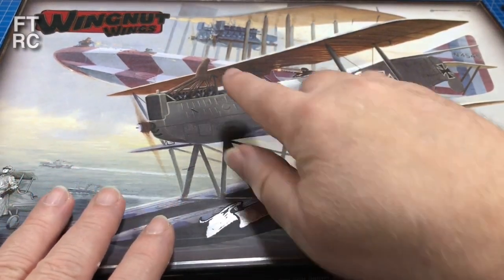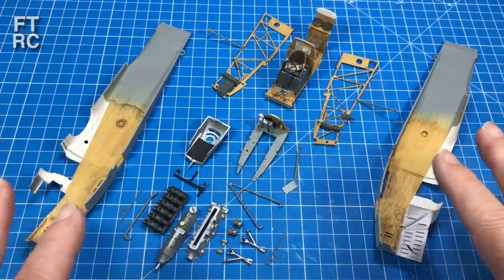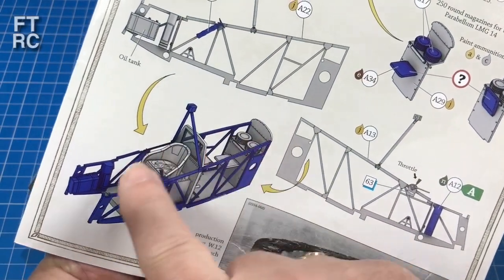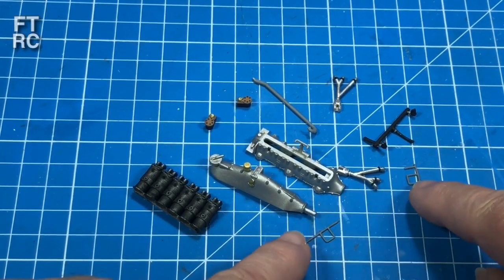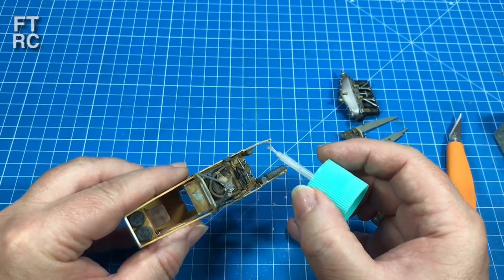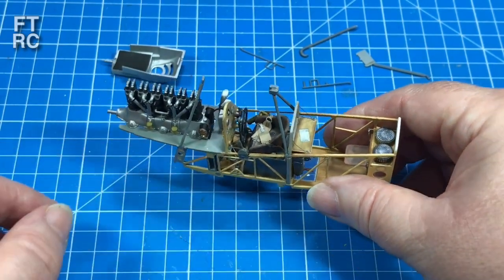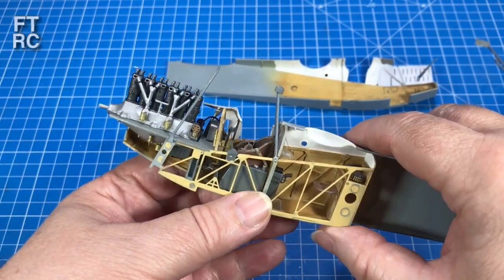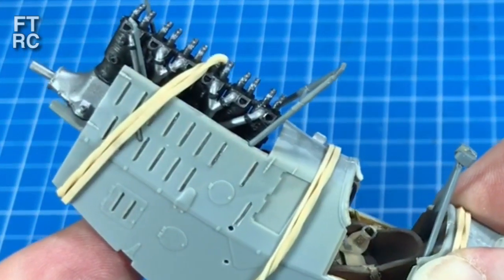Wingnut Wings W.12 Part 4 Motor build and Fuselage button up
After a break of a few years I am finally completing my Wingnut Wings Hansa Brandenburg W.12.  I have my reasons for the delay, and I express these in this video. It's an easy kit to build, but is it still the best Model experience you can get?

Chapters Click and Go
00:00 Intro
04:20 Continuing the build
09:08 Cementing the cradle
12:30 Assembling the motor
15:50 Adding the dash
19:18 Mounting the motor
22:43 Buttoning up the fuselage
28:36 Summary